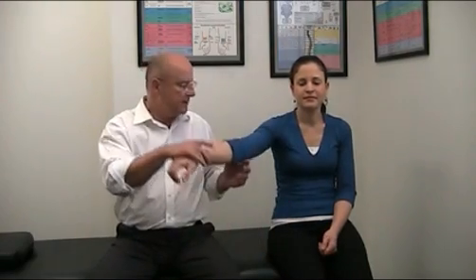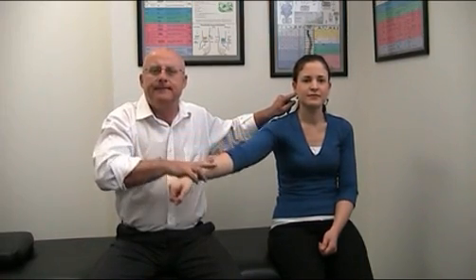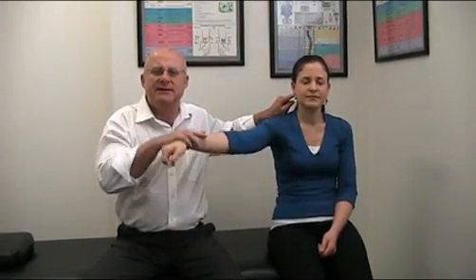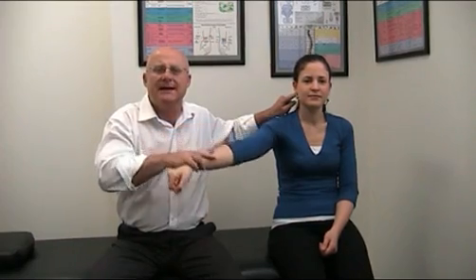Dr Sean - kinesiology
Presented by : Dr Sean Eastwood -- Chiropractor

Clinic Locations :
Mount Hawthorn      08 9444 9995
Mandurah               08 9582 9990